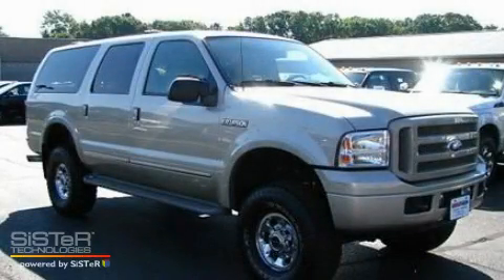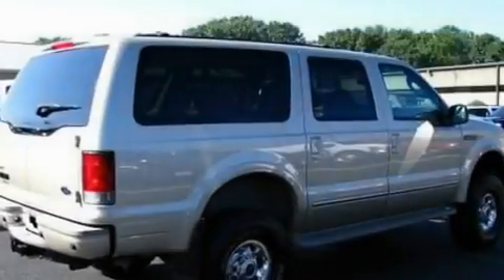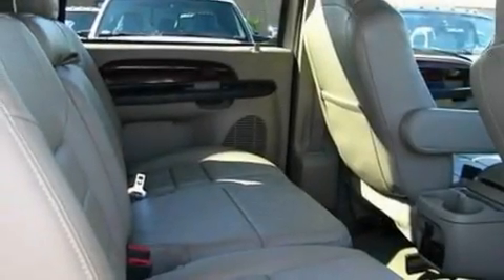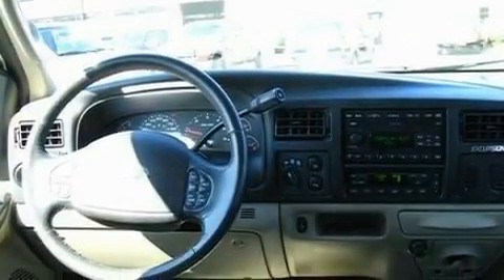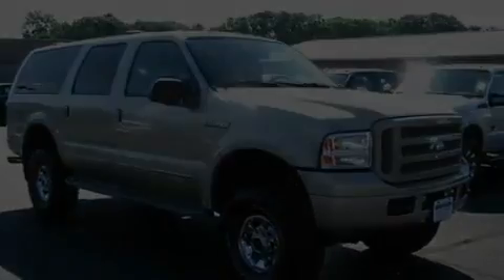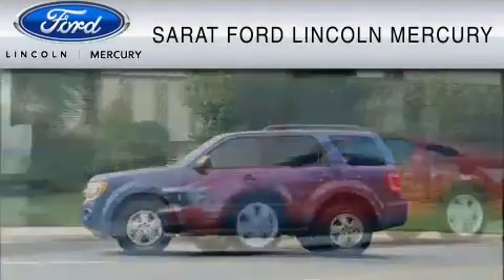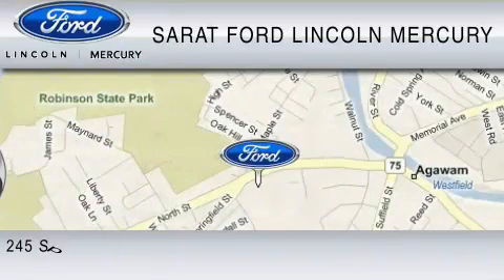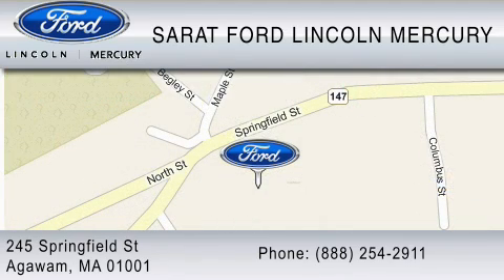Preowned 2005 FORD EXCURSION Westfield MA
Year: 2005
 Make: FORD
 Model: EXCURSION
 Engine: 6.8L V10
 Trans.: AUTO 4SPD
 Exterior: PUEBLO GOLD METALLIC
 Miles: 67,278
 Interior: MEDIUM PEBBLE BEIGE

 Preowned 2005 FORD EXCURSION Agawam  MA